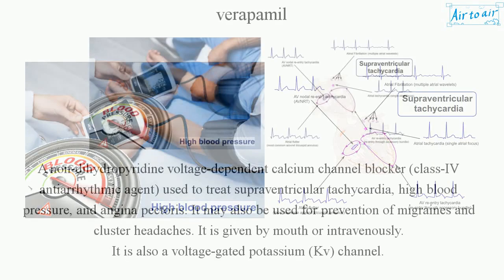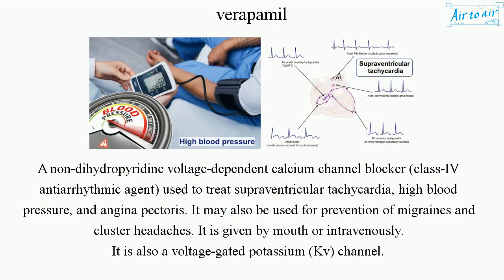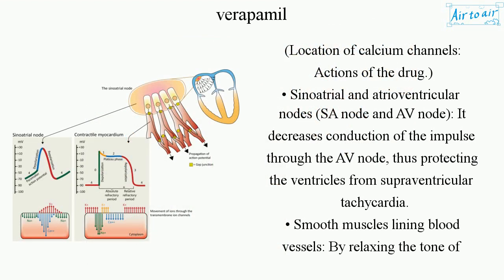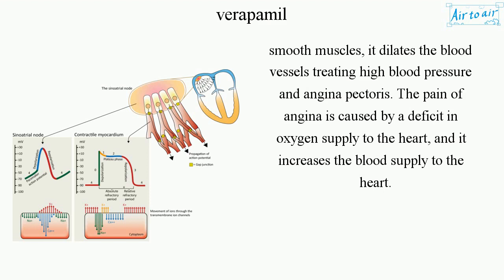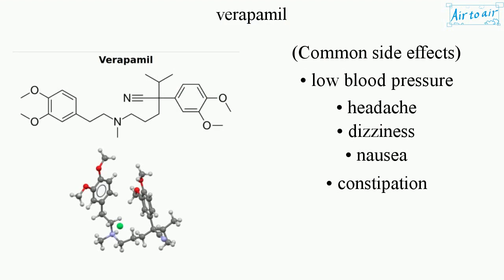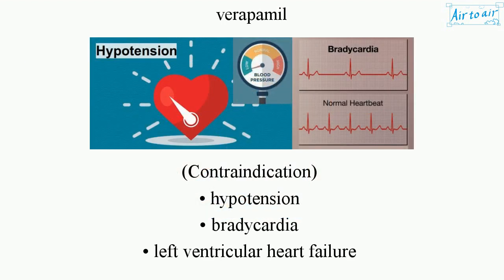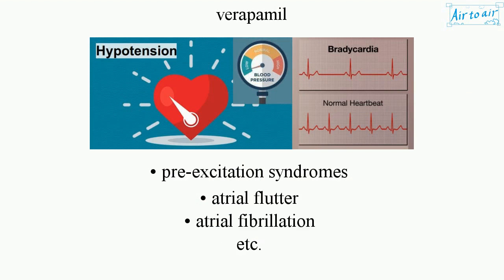verapamil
A non-dihydropyridine voltage-dependent calcium channel blocker (class-IV antiarrhythmic agent) used to treat supraventricular tachycardia, high blood pressure, and angina pectoris. It may also be used for prevention of migraines and cluster headaches. It is given by mouth or intravenously.
It is also a voltage-gated potassium (Kv) channel.

(Location of calcium channels: Actions of the drug.)
• Sinoatrial and atrioventricular nodes (SA node and AV node): It decreases conduction of the impulse through the AV node, thus protecting the ventricles from supraventricular tachycardia.
• Smooth muscles lining blood vessels: By relaxing the tone of smooth muscles, it dilates the blood vessels treating high blood pressure and angina pectoris. The pain of angina is caused by a deficit in oxygen supply to the heart, and it increases the blood supply to the heart.

• headache
• dizziness
• nausea
• constipation

(Other side effects include)
• allergic reactions
• muscle pains
• gingival enlargement
etc.

(Contraindication)
• hypotension
• bradycardia
• left ventricular heart failure
• pre-excitation syndromes
• atrial flutter
• atrial fibrillation
etc.